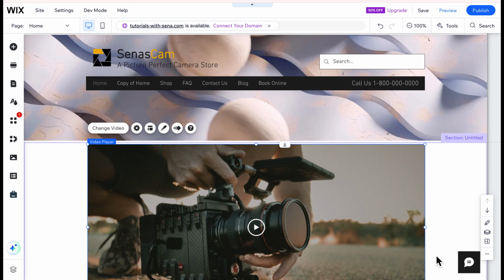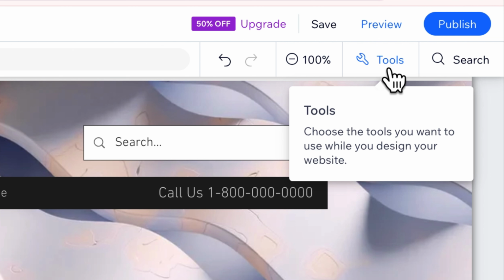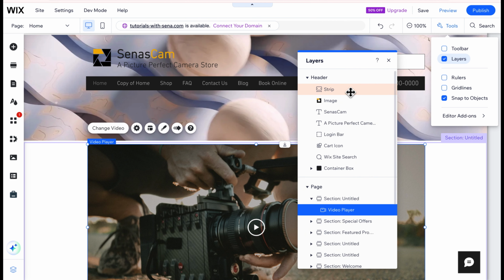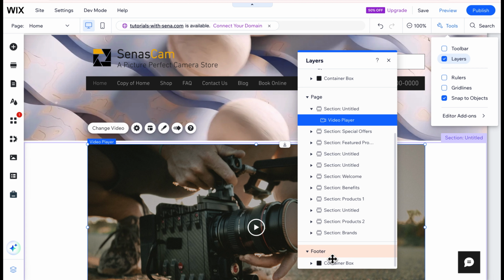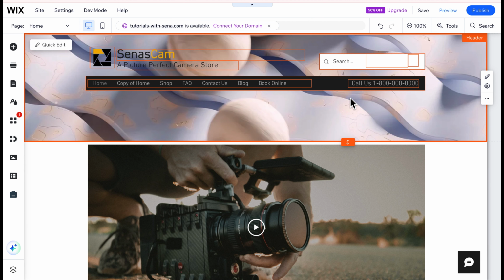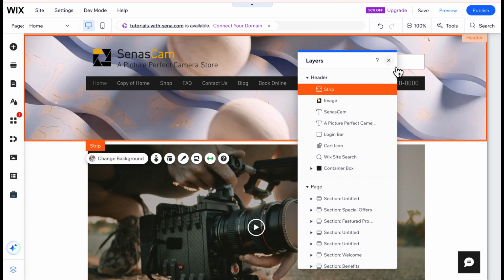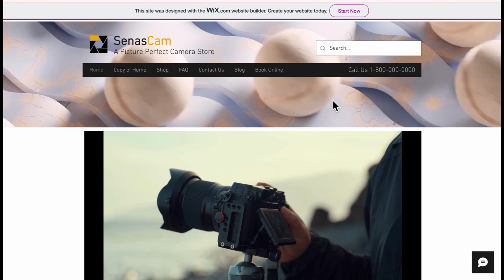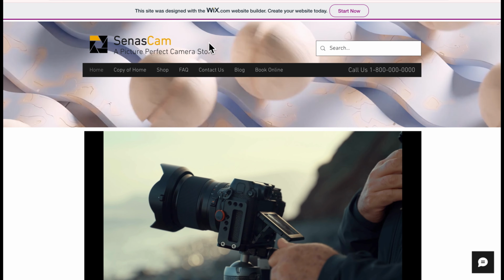How to Arrange Layers on WIX | Customize the Position of Objects on the Front or the Back! - 2026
How to Arrange Layers on WIX (2025) | Send Objects Front/Back with One Click!

Description:
Tired of objects overlapping awkwardly on your WIX site? 🎨 In this step-by-step 2025 tutorial, I’ll show you how to master layer arrangement—bringing elements to the front, sending them backward, and creating professional designs effortlessly!

✨ What You’ll Learn:
✅ Use WIX’s layer panel (hidden gem for precise control)
✅ Fix “hidden behind” issues (images, text, buttons)

how to arrange layers on WIX, WIX bring to front 2025, send object backward WIX, fix overlapping elements WIX, WIX layer panel tutorial, WIX Editor X z-index, group layers WIX site, keyboard shortcuts WIX design, why is my image hidden WIX, tutorials with sena, WIX design tips 2025, how to stack objects WIX, WIX transparency settings, professional website layering, WIX Velo layer code, best practices for WIX layouts, how to align layers perfectly, WIX design hacks 2025, make elements clickable behind, WIX layer management guide.